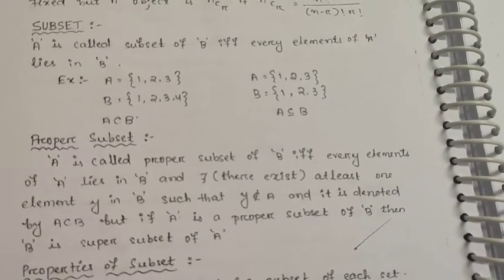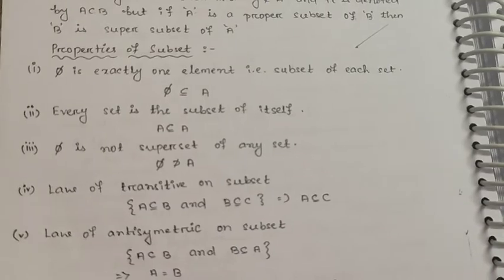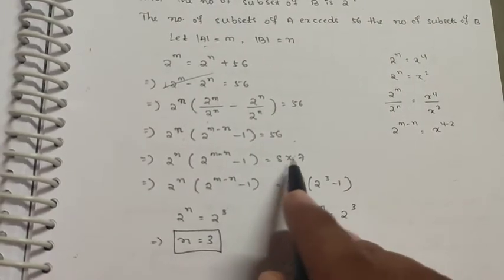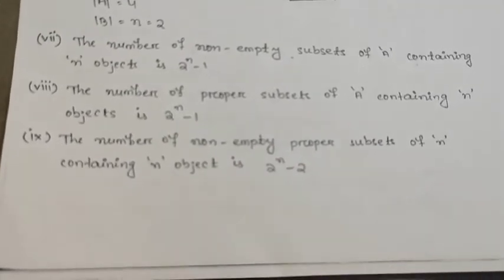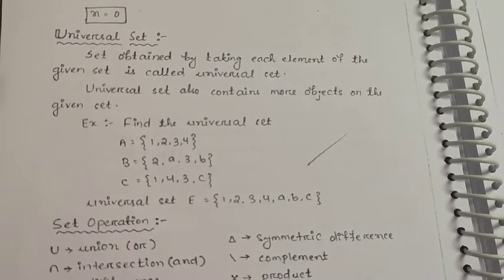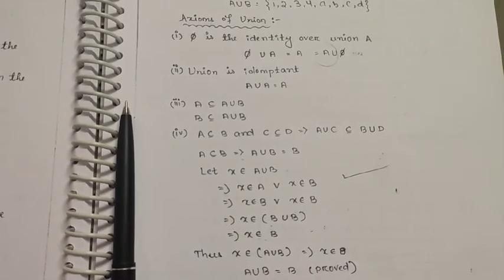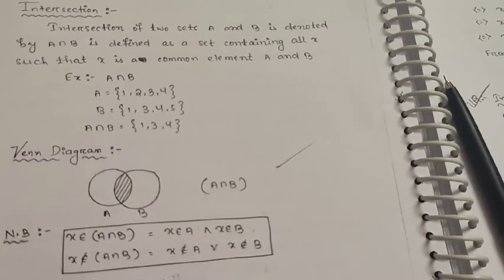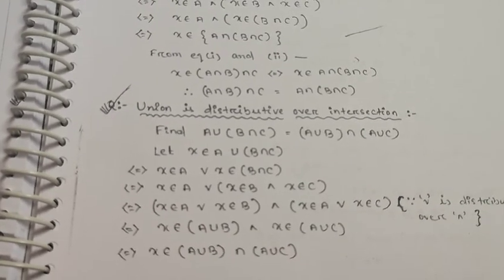+2 2nd yr commerce,Mathematics,Topic-Sub set,super set,power set,set Operation.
12 th class mathematics CHSE Solved problems all chapters Absolutely Free for all the students.
Get chapter wise detailed study notes with clear cut explanation of each topic with the key concepts.

For online admission and more information related to coaching contact Ajay Dwibedi sir (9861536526)